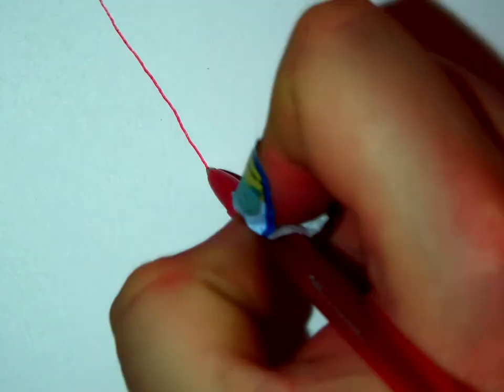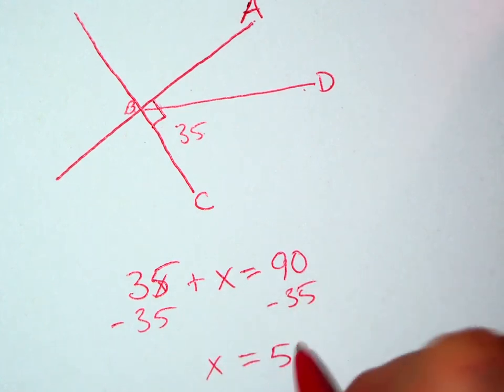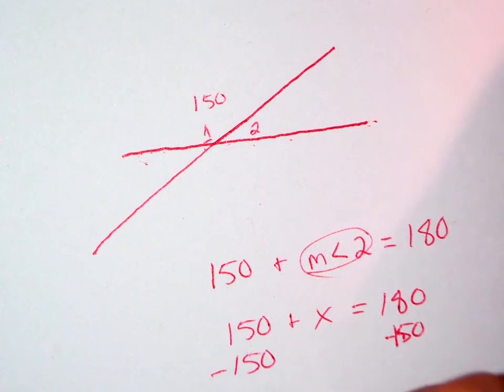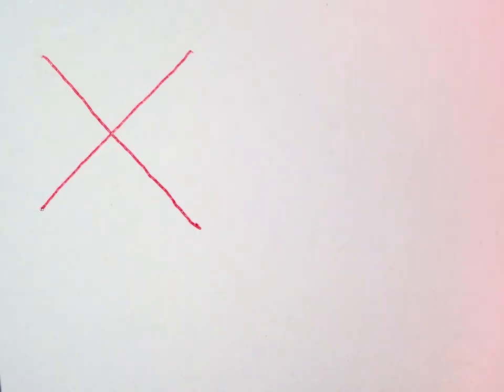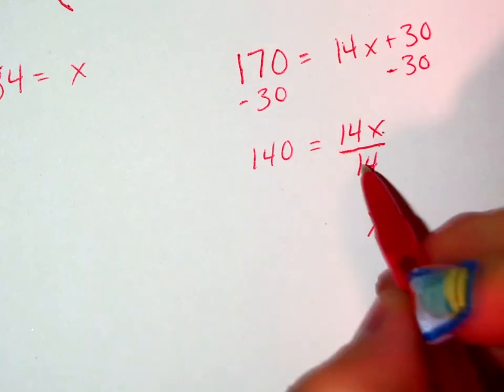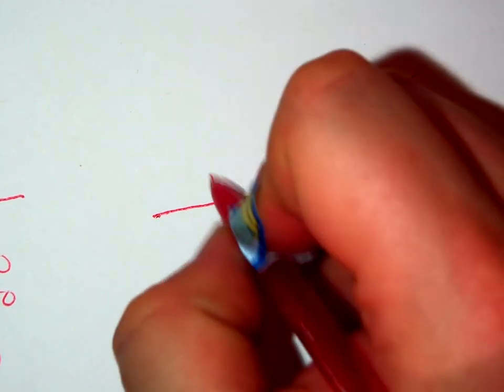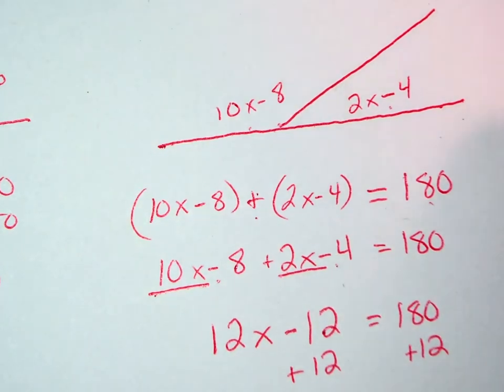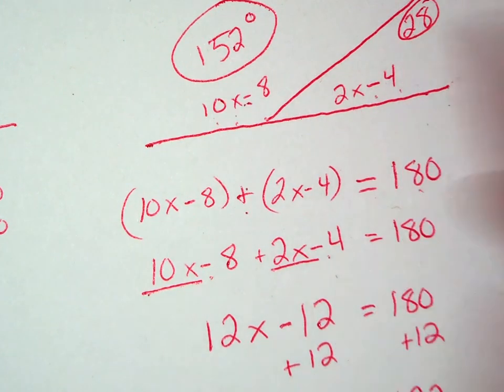Angles and Solving for a Variable